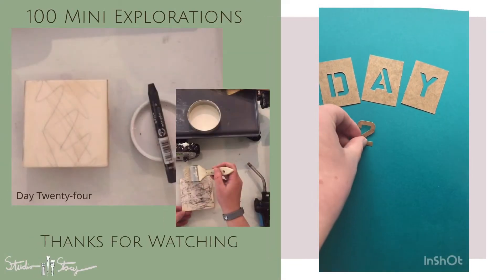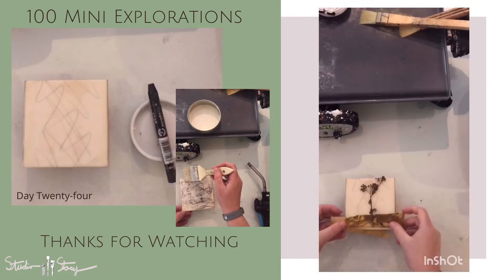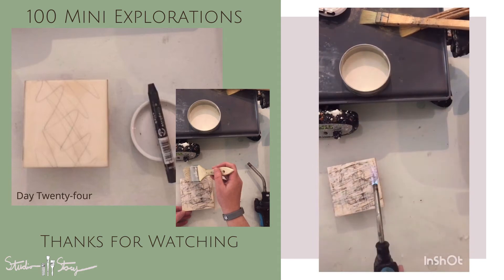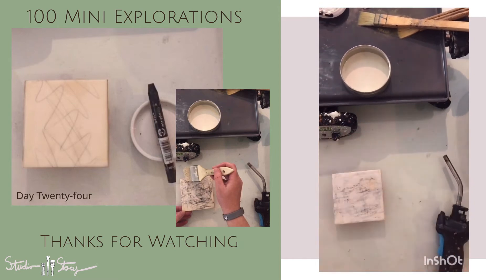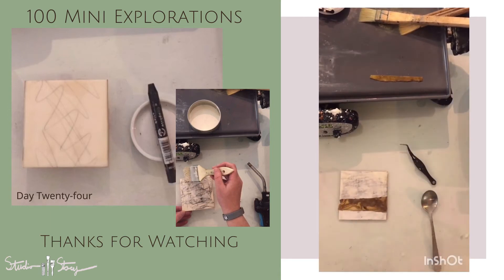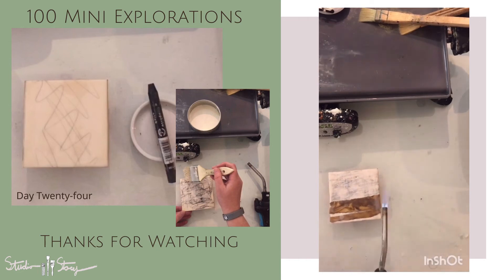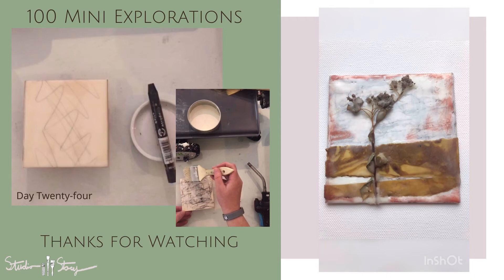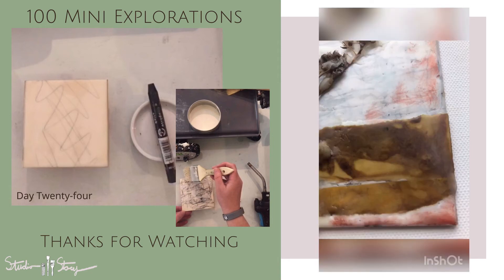Day 24 of Mini Explorations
Encaustic art painting techniques using pressed flowers and dried leaves. Mixed media encaustic painting process.